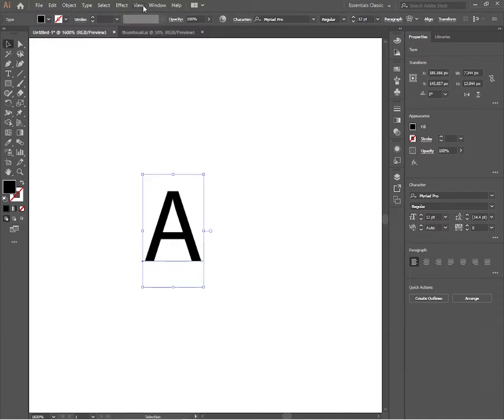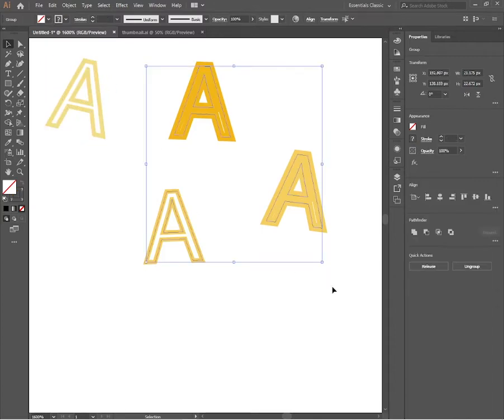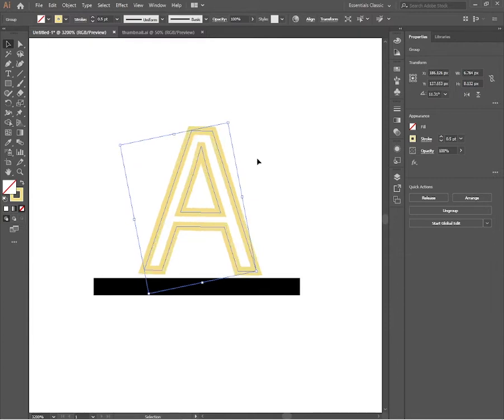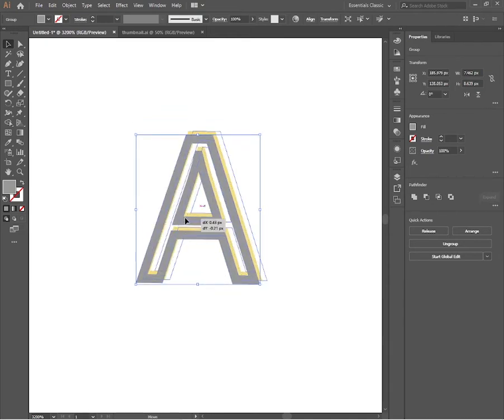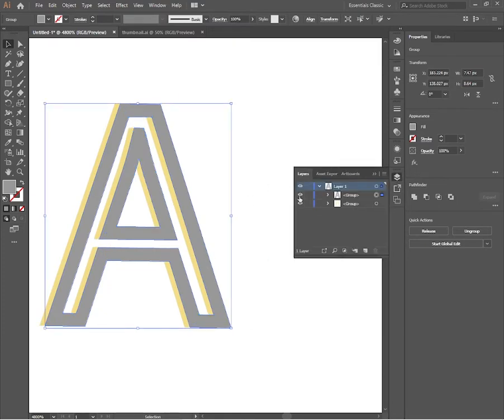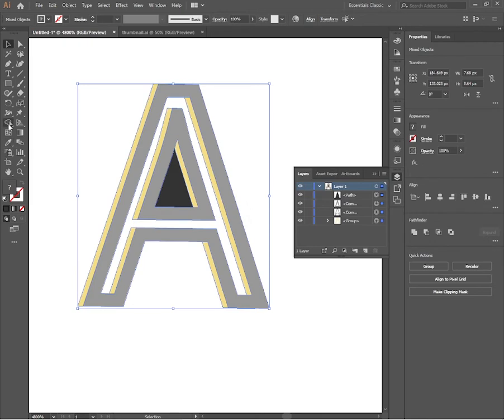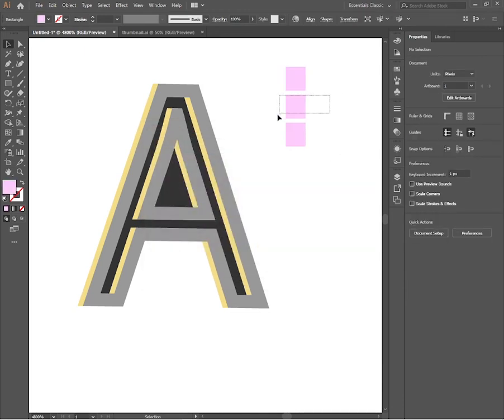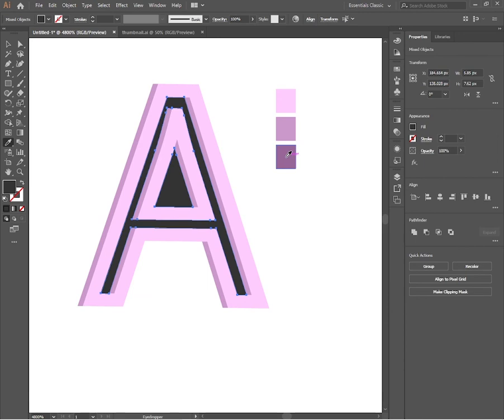Create 3D Double Letters | Graphic Styles Tutorial | Adobe illustrator Tips & tricks | illustration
Hello viewers, welcome to MY World MY IdeaS
           In this video, I will show you how you can create 3d letters/alphabets by using graphic styles in adobe illustrator.

but it tremendously helps out my channel.